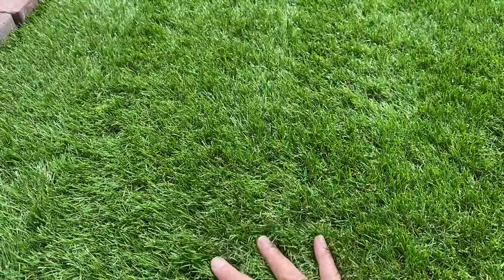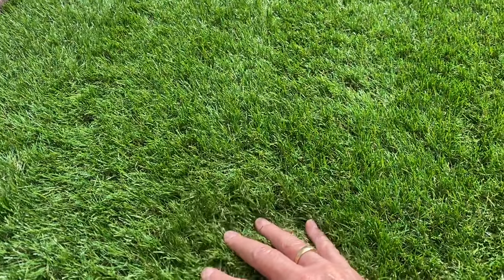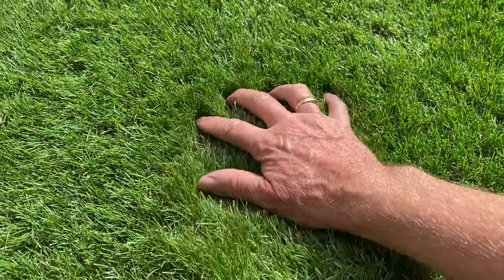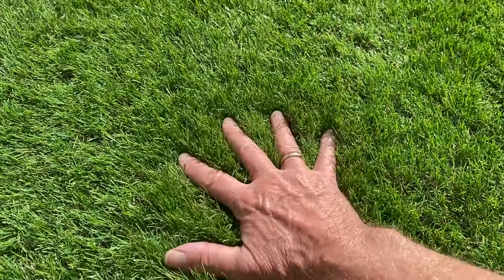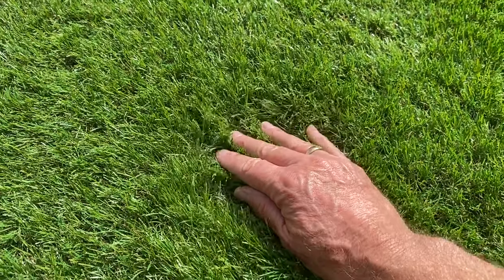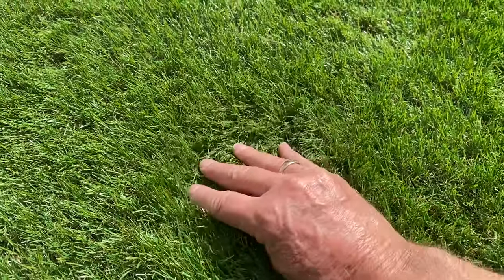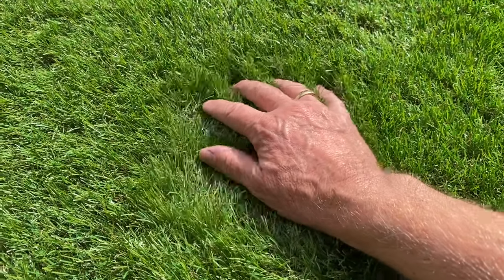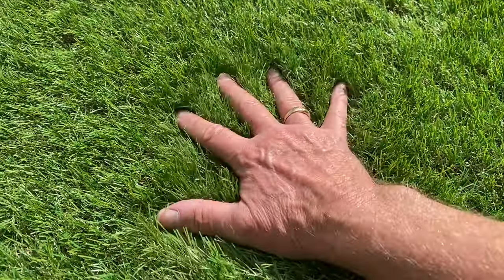Emerald Artificial Grass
Emerald Artificial Grass is a great allrounder. With its 40mm pile height that combines comfort and quality. This product is great for relaxing in the sun enjoying that BBQ while the kids play. The Emerald grass has a C shape blade to give the product durability and the mix of green and browns create a spring time feel that makes it a perfect alternative to real grass.